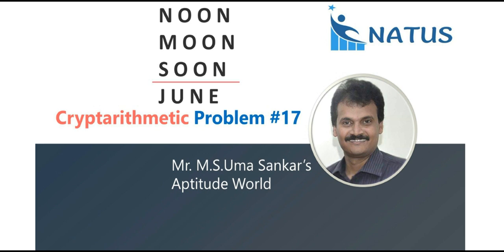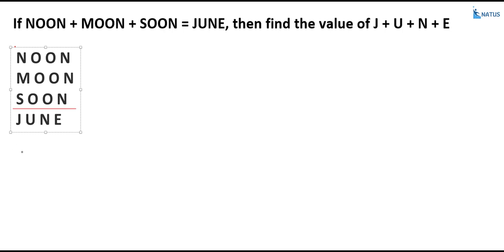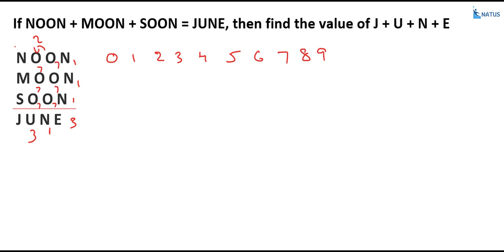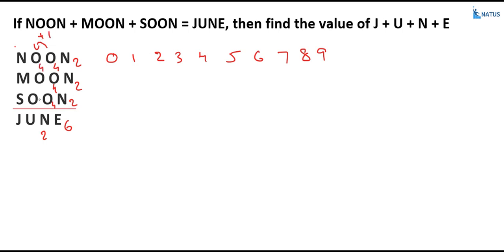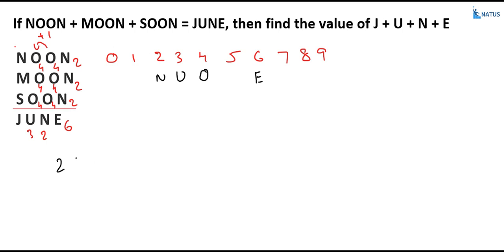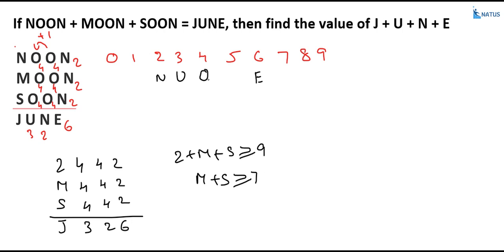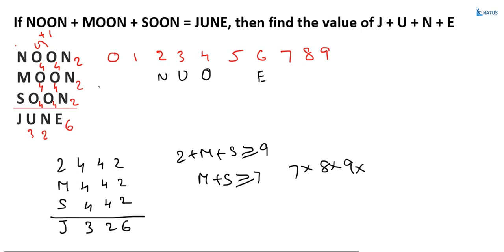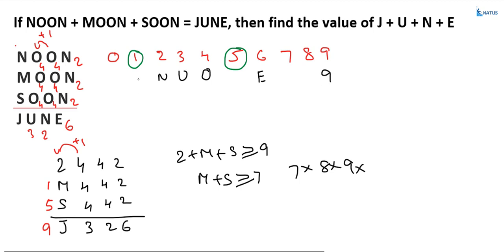Cryptarithmetic Addition | Problem #17 | NOON+MOON+SOON=JUNE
In this video we are going to discuss Cryptarithmetic Addition problem NOON+MOON+SOON=JUNE. Cryptarithmetic problems are replace numbers with alphabet using standard arithmetic rules. We design the codes of alphabet with number. Cryptarithmetic problems mostly asked in Elitmus and Infosys exams. Around 3 questions of Cryptarithmetic problems asked in Infosys & Elitmus exams. More than 90% of aspirants not able to solve Cryptarithmetic problems in short span. In this Cryptarithmetic video series I will cover maximum number of Cryptarithmetic problems which were asked in previous years and expected questions in the coming year. Go through all the videos of Cryptarithmetic by NATUS you will able to solve Cryptarithmetic problems within less time. All the best for your exams.